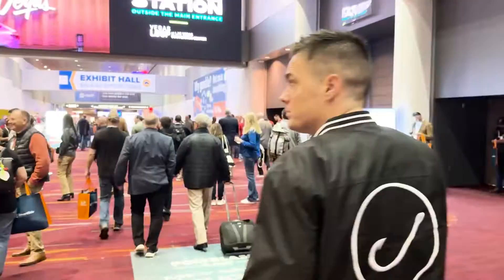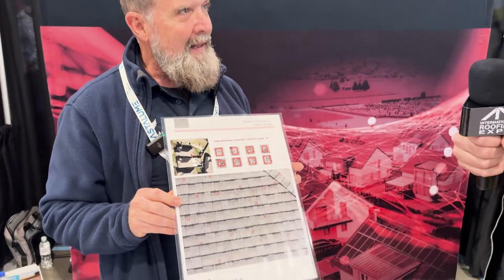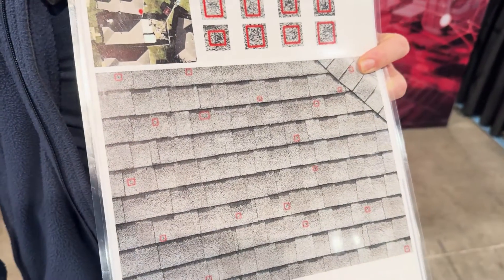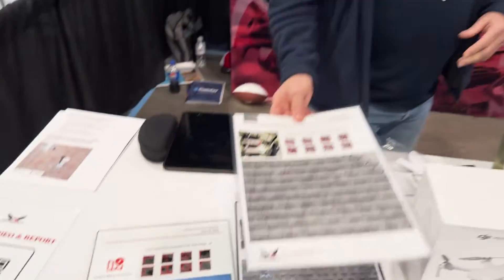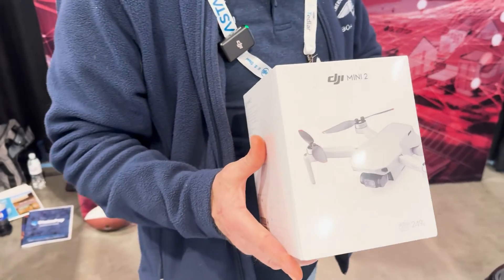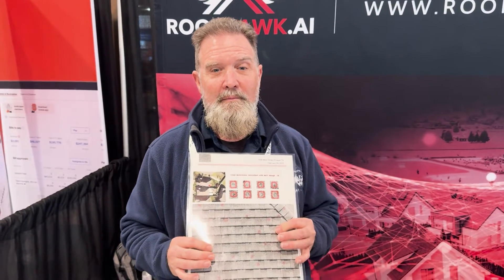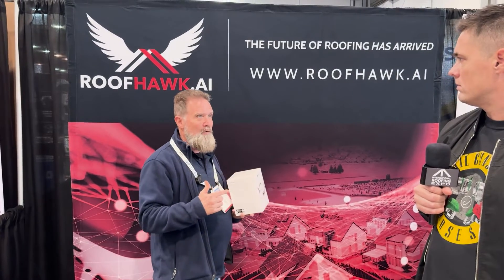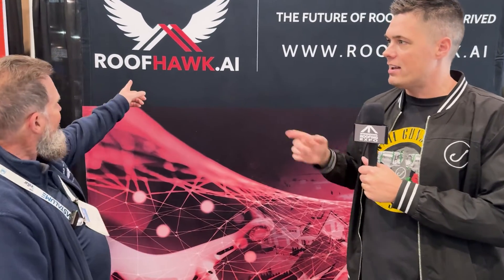AI Roof Inspection Technology: RoofHawk.AI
At IRE, Steve Patrick of RoofHawk, explained this revolutionary AI technology that you can use for a roof inspection. All you need is a drone, and your team will save time, money, and stay much safer.

A full damage inspection in 10 minutes for $10 ???

Visit: RoofHawk.AI